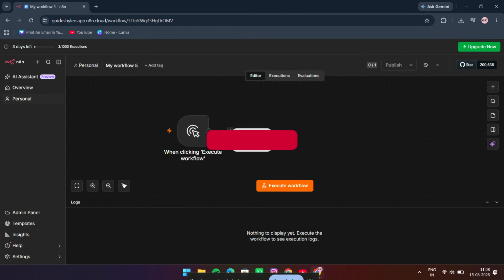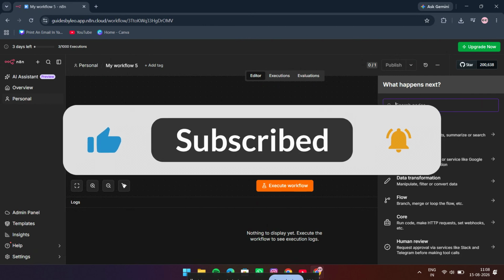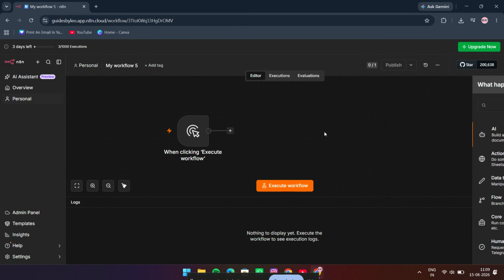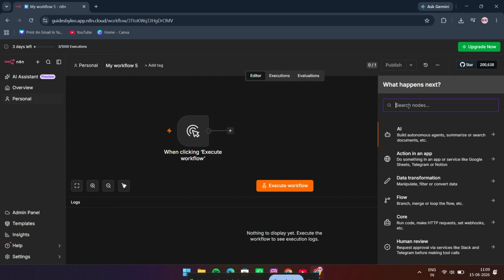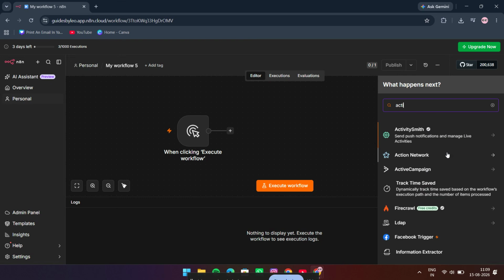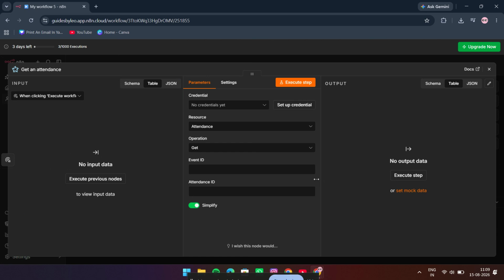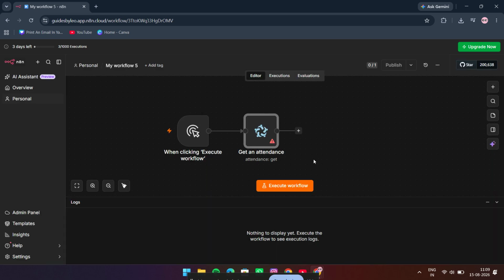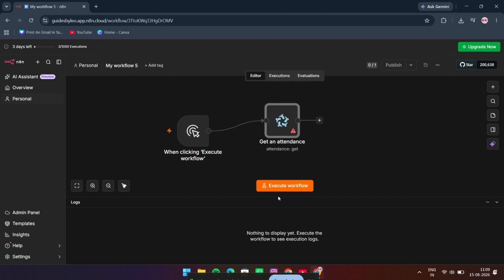How To Get An Attendance Using Action Network In N8n (Easy Guide)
Learn how to get an attendance using Action Network in n8n with this quick step-by-step tutorial.
Follow along to open your workflow, add the Action Network node, choose Get an Attendance, and configure it for your automation.

🕚Timestamps:
00:00 Intro
00:15 Open The Workflow
00:27 Add Action Network From The Nodes Panel
00:41 Choose Get An Attendance
00:53 Configure The Node
01:11 Final Check

✍️What You'll Learn In This Video:
• How To Add The Action Network Node
• How To Choose The Get An Attendance Action
• How To Configure Attendance Settings In n8n
• How To Save And Use The Node In Your Automation

💡Pro Tips:
• Make sure you are editing the correct workflow before adding the node.
• Double-check any required identifiers so your attendance lookup returns the right data.
• Keep your configuration focused only on the fields you need for a cleaner automation.
• Test the node after setup to confirm it pulls the expected attendance information.

🌐 Access n8n Here:
  n8n.io